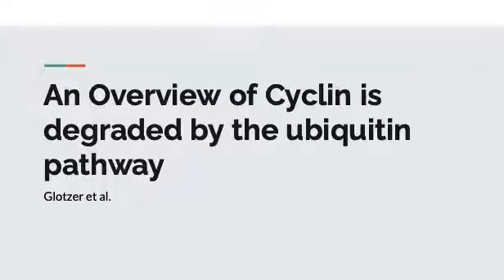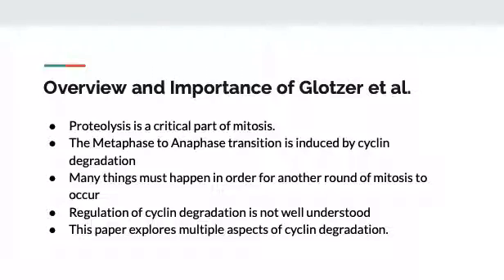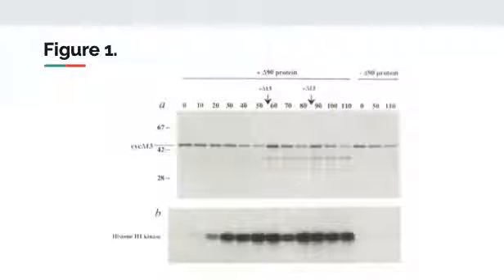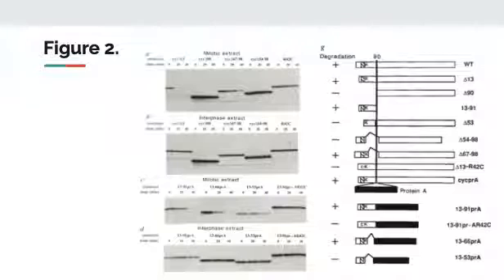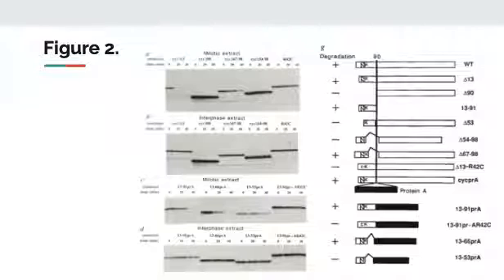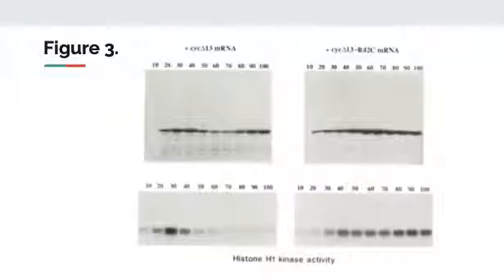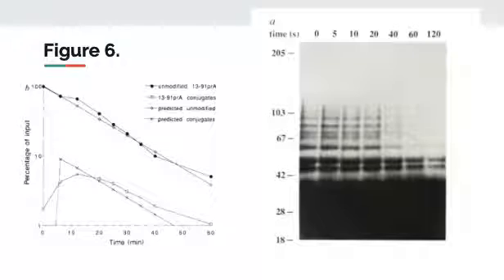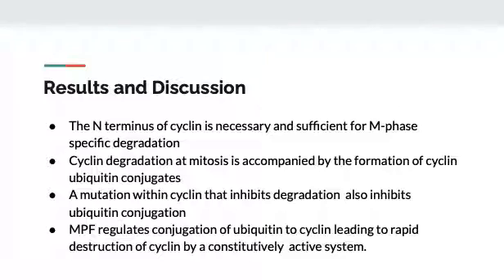Glotzer et al. Summary